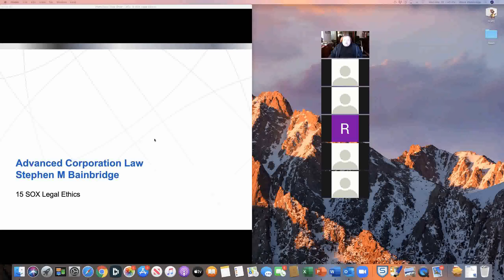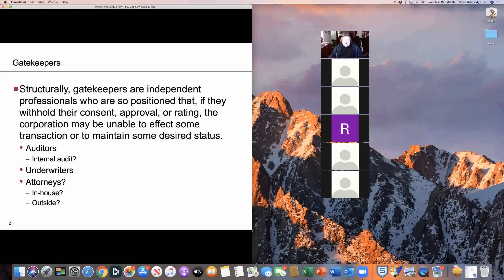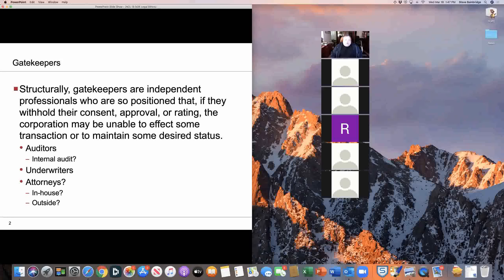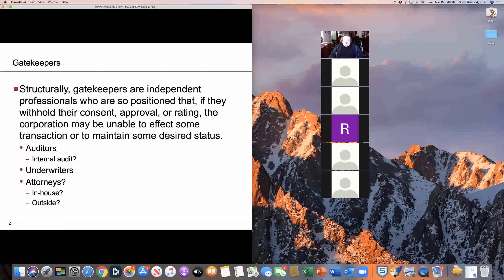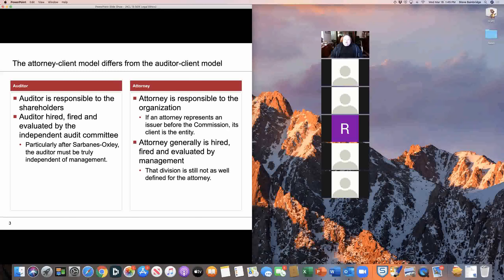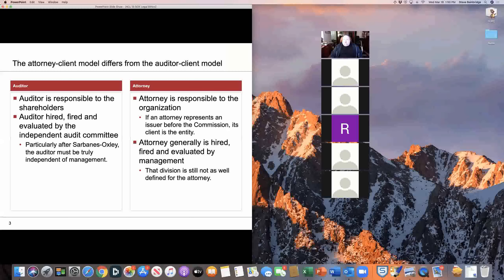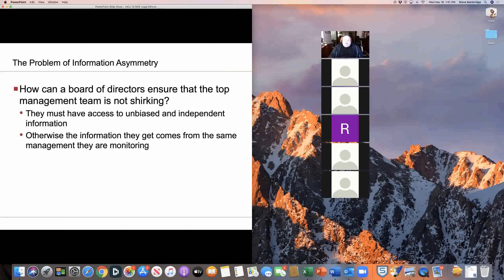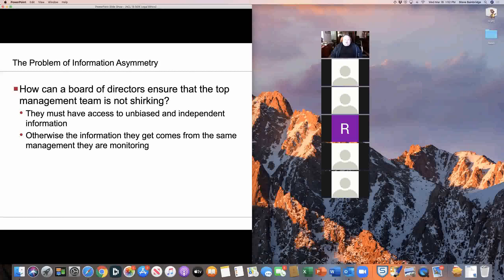Professor Bainbridge Zoom Teaching SOX Legal Ethics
Sample of Professor Bainbridge teaching Advanced Corporation Law from home during COVID19 crisis using Zoom